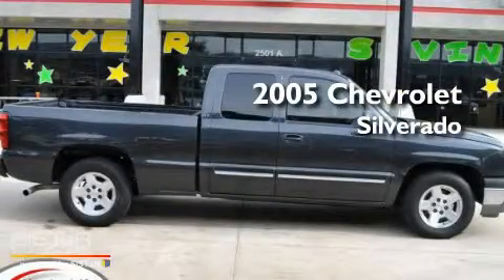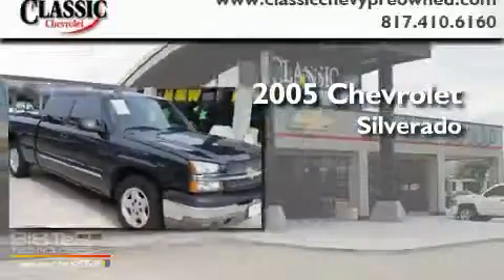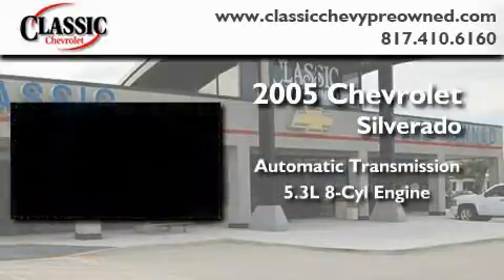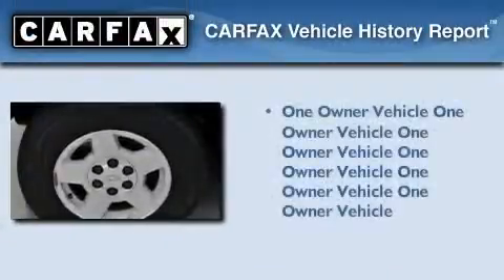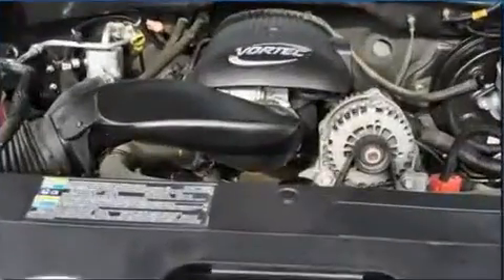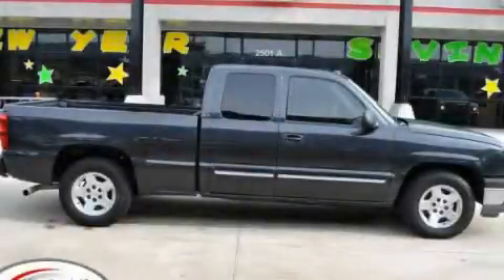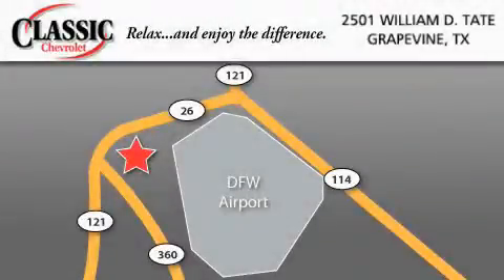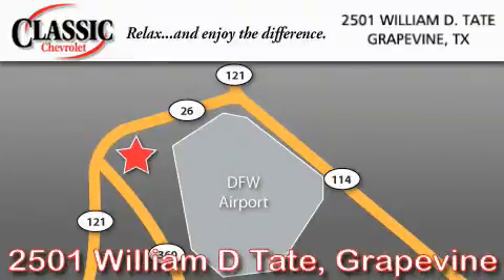2005 Chevrolet Silverado 1500 Ft. Worth TX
Year : 2005

 Make : Chevrolet

 Model : Silverado 1500

 Engine : Gas V8 5.3L/325

 Trans . : Automatic

 Exterior : Dark Gray Metallic

 Miles : 51,554

 Interior : Gray

 Classic Chevrolet

 2501 William D Tate

 Pre-Owned 2005 Chevrolet Silverado 1500 Grapevine TX